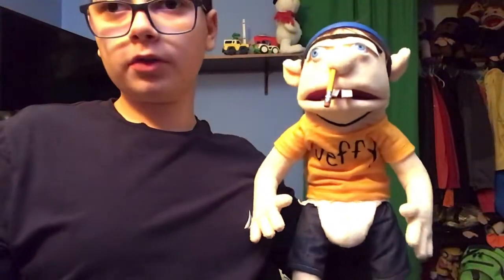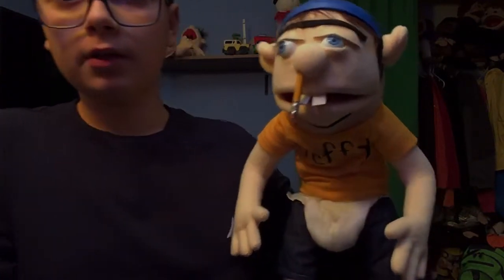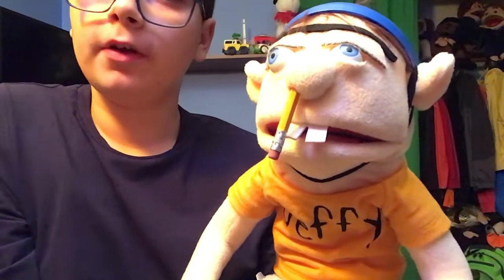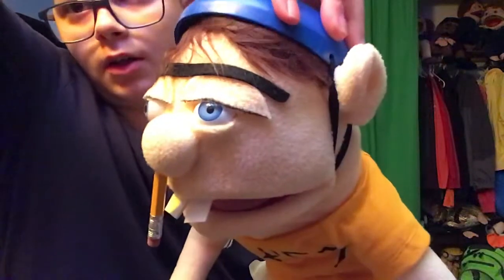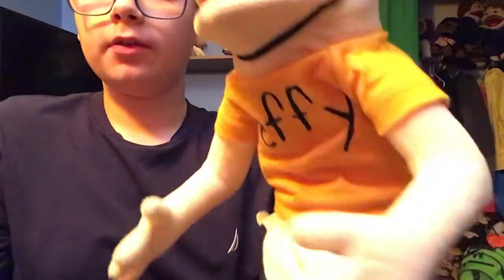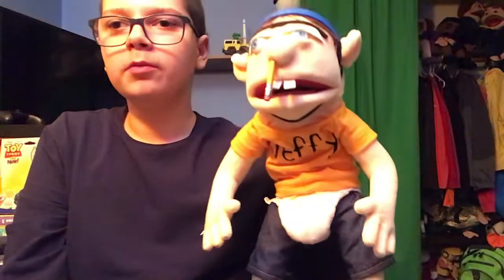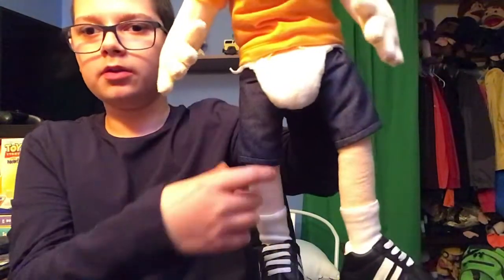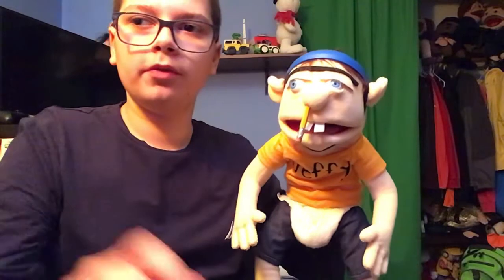Jeffy Puppet Review